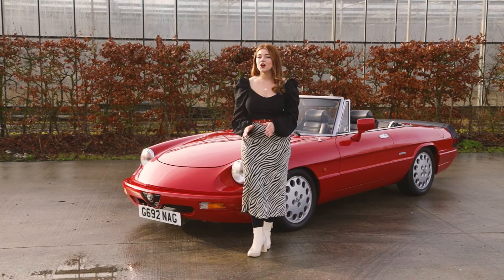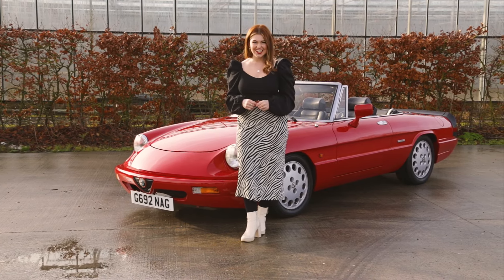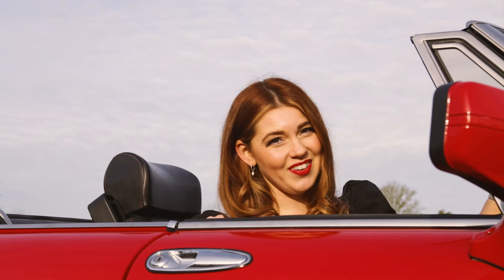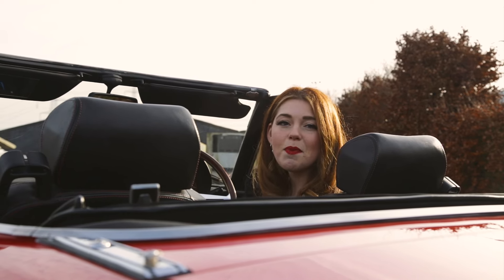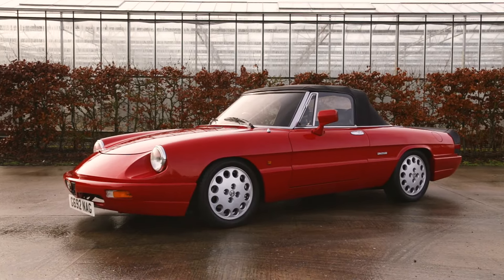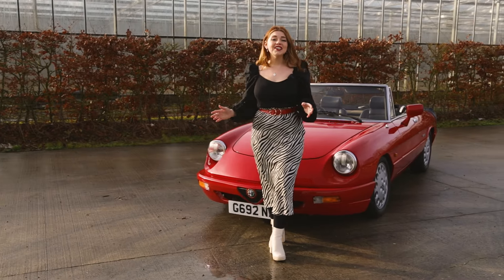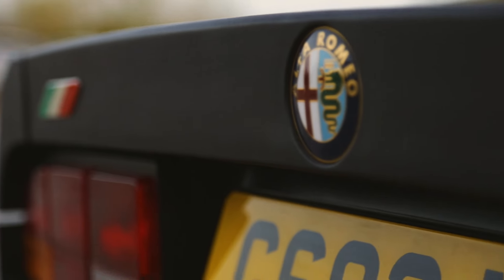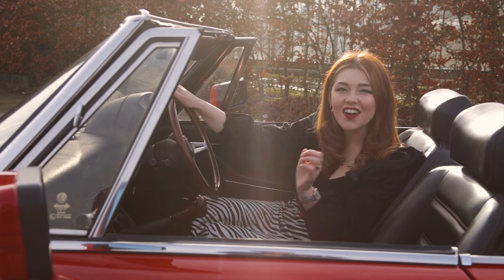La Dolce Vita | 1989 Alfa Romeo Spider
As one of the last iterations of the iconic Spider, the 1989 model held true to Alfa Romeo's legacy. With its classic Pininfarina-designed body, the 2.0-litre four-cylinder engine gave a spirited driving experience while the stylish interior offered a sense of comfort and luxury.

18+ T's & C's apply